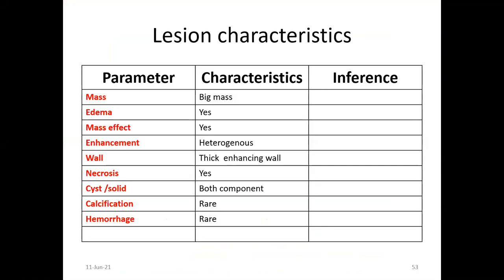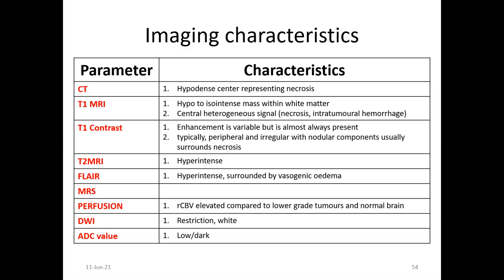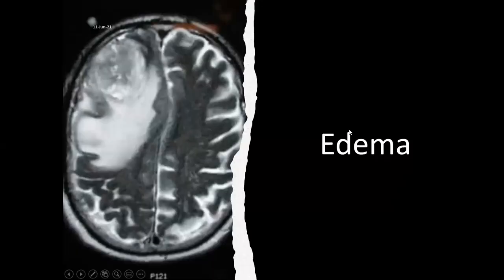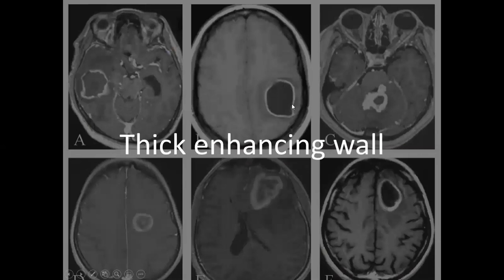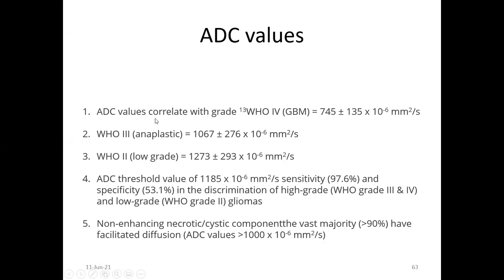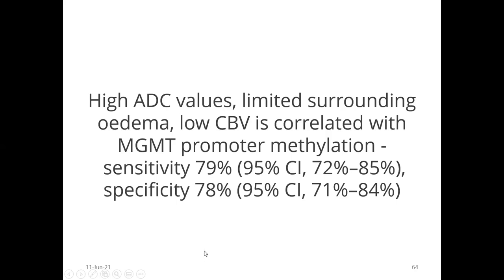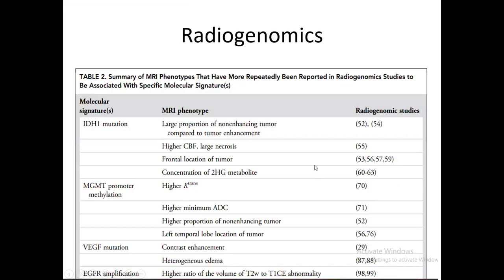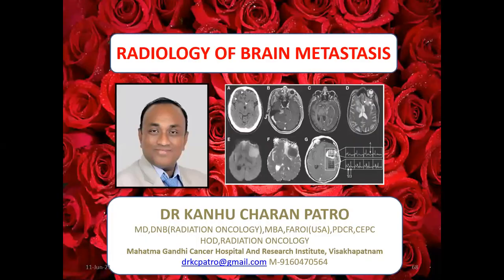RADIOLOGY OF GLIOBLASTOMA